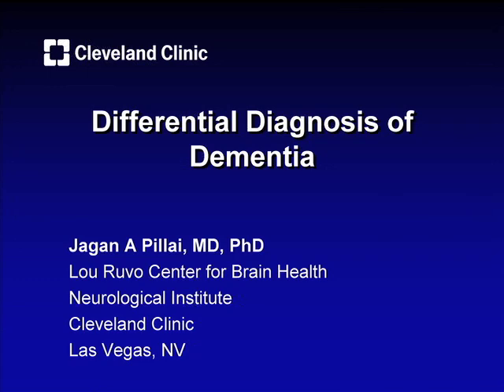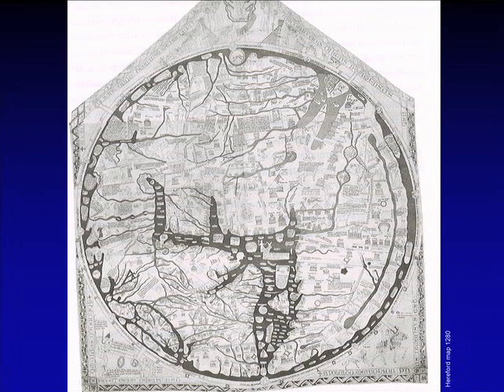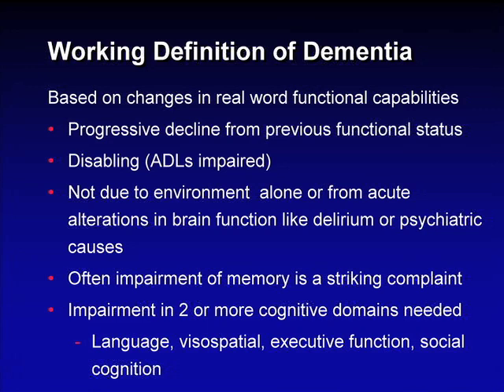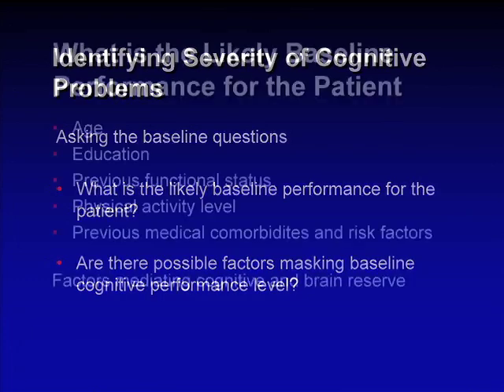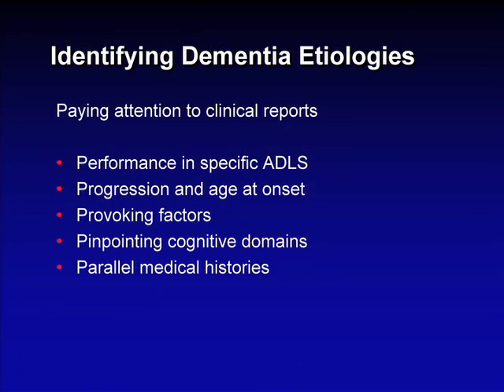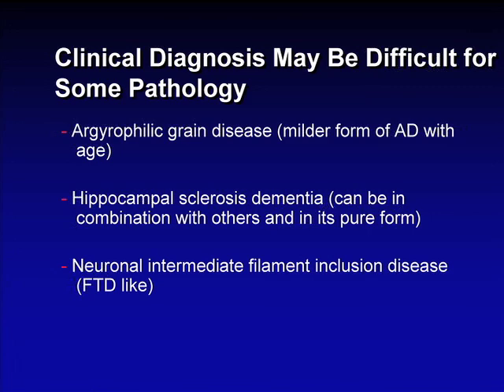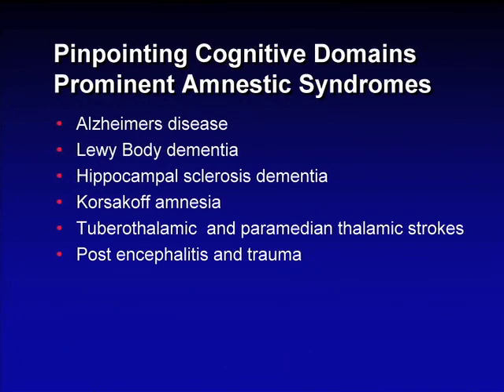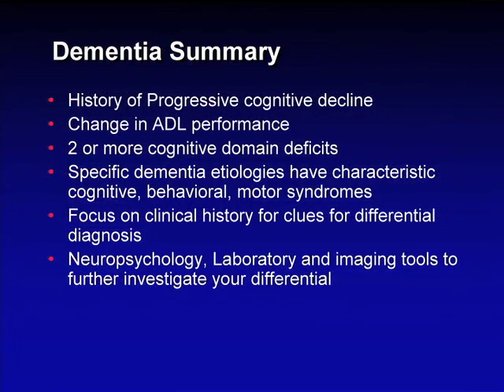Differential Diagnosis of Dementia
The Dementia Webcast Series assists health care providers who treat patients with dementia to stay abreast of current research on the latest advances in diagnosis and treatment presented at the Dementia 2012 conference. In this webcast, Dr. Jagan Pillai reviews the definition of dementia and common etiologies, including reversible from irreversible etiologies.

The video was produced by the Cleveland Clinic Foundation Center for Continuing Education and the Lou Ruvo Center for Brain Health.